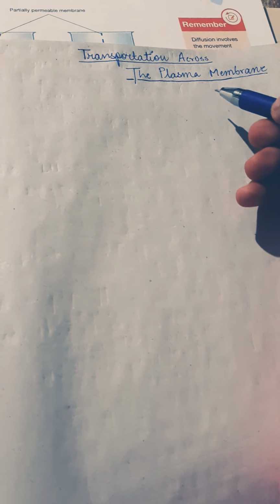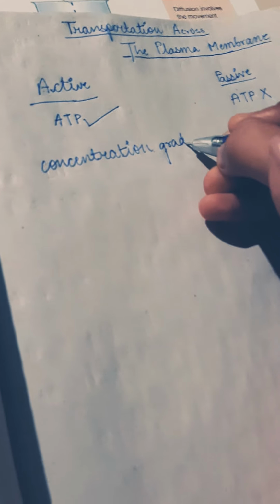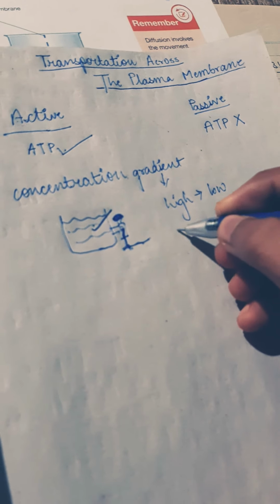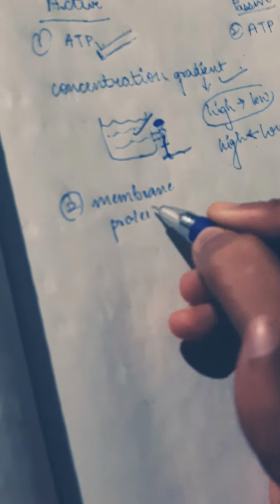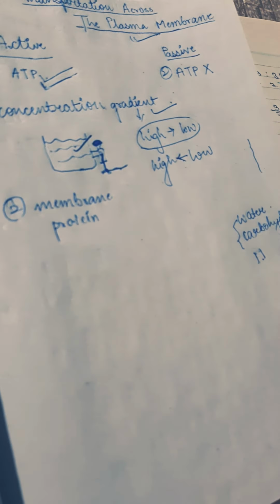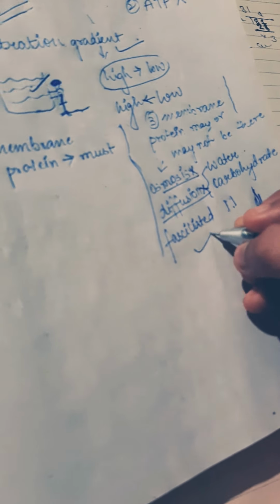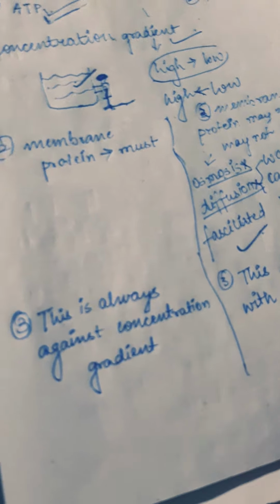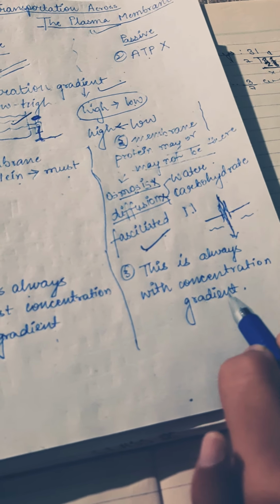Transportation across Plasma membrane/difference between active and passive tranport